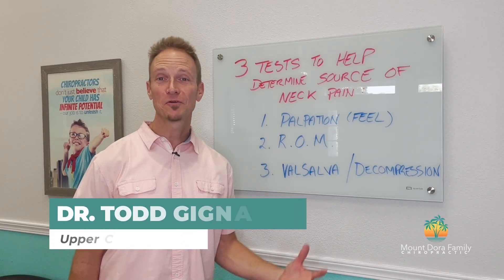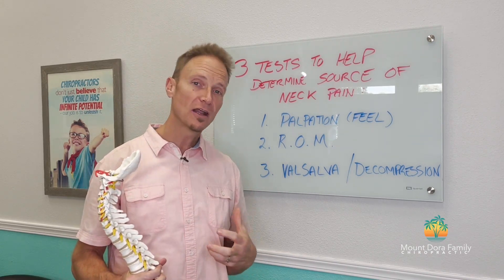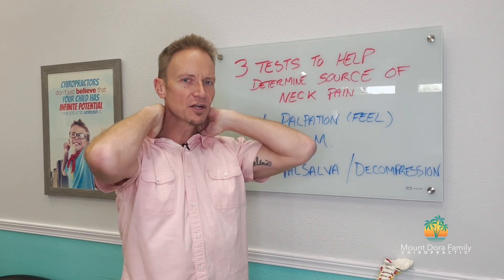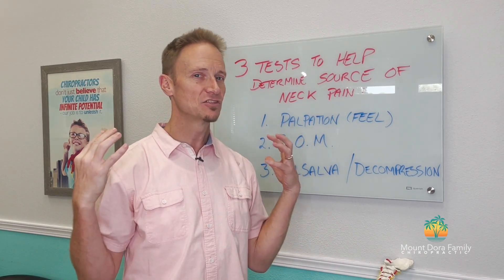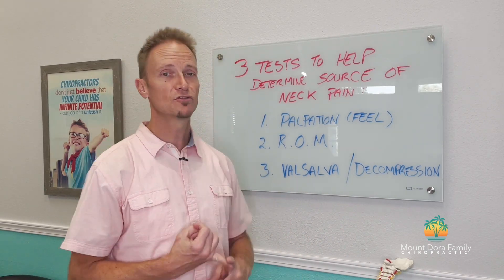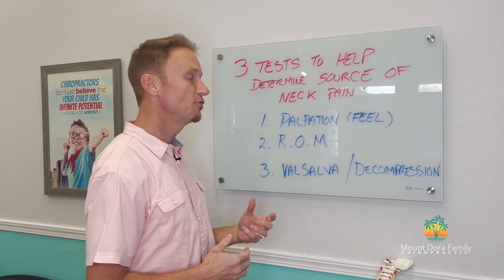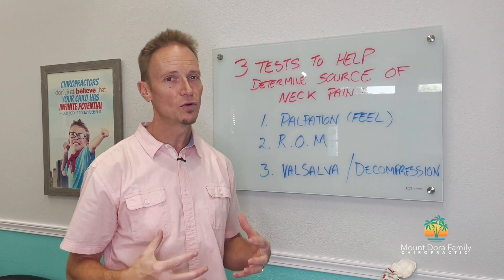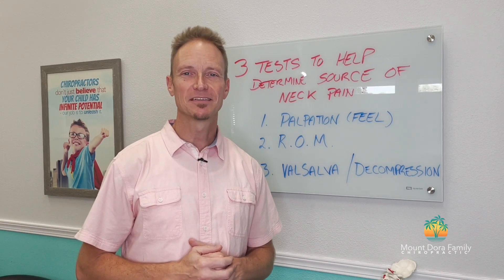Tests to Determine What is Causing Neck Pain | Upper Cervical Chiropractor for Neck Pain in Mt. Dora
Pain is not always straightforward. 🚗 Some people come into our office knowing that the car accident they were in last week is the source of their neck pain.  What most don’t realize that their pain is the result of a cumulative effect of bad habits, micro trauma, and tension. 👨‍💻

This is why getting a comprehensive consultation and exam, from doctors that are actually listening, is so important.  𝑾𝒆 𝒘𝒂𝒏𝒕 𝒕𝒐 𝒌𝒏𝒐𝒘 𝒆𝒂𝒄𝒉 Person’𝒔 𝒔𝒕𝒐𝒓𝒚 𝒔𝒐 𝒘𝒆 𝒄𝒂𝒏 𝒃𝒆𝒕𝒕𝒆𝒓 𝒖𝒏𝒅𝒆𝒓𝒔𝒕𝒂𝒏𝒅 𝒕𝒉𝒆𝒊𝒓 𝒃𝒐𝒅𝒚, 𝒕𝒉𝒆𝒊𝒓 𝒉𝒆𝒂𝒍𝒕𝒉, 𝒂𝒏𝒅 𝒘𝒉𝒂𝒕 𝒕𝒉𝒆𝒚’𝒓𝒆 𝒈𝒐𝒊𝒏𝒈 𝒕𝒉𝒓𝒐𝒖𝒈𝒉.

𝐀𝐥𝐥 𝐨𝐟 𝐭𝐡𝐢𝐬 𝐢𝐧𝐟𝐨𝐫𝐦𝐚𝐭𝐢𝐨𝐧 𝐠𝐢𝐯𝐞𝐬 𝐮𝐬 𝐜𝐥𝐮𝐞𝐬 𝐭𝐨 𝐟𝐢𝐠𝐮𝐫𝐞 𝐨𝐮𝐭 𝐞𝐱𝐚𝐜𝐭𝐥𝐲 𝐰𝐡𝐚𝐭’𝐬 𝐠𝐨𝐢𝐧𝐠 𝐨𝐧 𝐚𝐧𝐝 𝐚𝐥𝐥𝐨𝐰𝐬 𝐮𝐬 𝐭𝐨 𝐜𝐫𝐞𝐚𝐭𝐞 𝐭𝐡𝐞 𝐦𝐨𝐬𝐭 𝐞𝐟𝐟𝐞𝐜𝐭𝐢𝐯𝐞 care plan to get you back to health and feeling great.  𝐖𝐞 𝐰𝐚𝐧𝐭 𝐭𝐨 𝐬𝐭𝐨𝐩 𝐧𝐞𝐜𝐤 𝐩𝐚𝐢𝐧 𝐨𝐧𝐜𝐞 𝐚𝐧𝐝 𝐟𝐨𝐫 𝐚𝐥𝐥 𝐬𝐨 𝐭𝐡𝐚𝐭 𝐨𝐮𝐫 𝐩𝐚𝐭𝐢𝐞𝐧𝐭𝐬 𝐜𝐚𝐧 𝐠𝐞𝐭 𝐛𝐚𝐜𝐤 𝐭𝐨 𝐥𝐢𝐯𝐢𝐧𝐠 𝐭𝐡𝐞 𝐥𝐢𝐟𝐞 God has called them to. ❤️